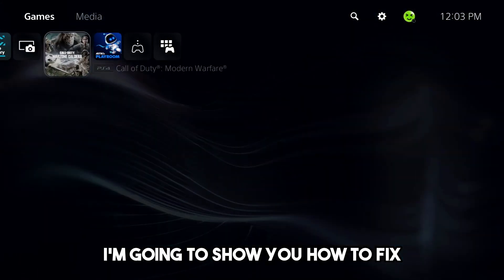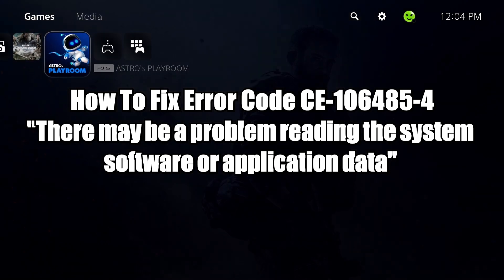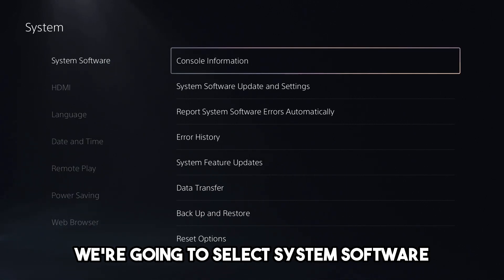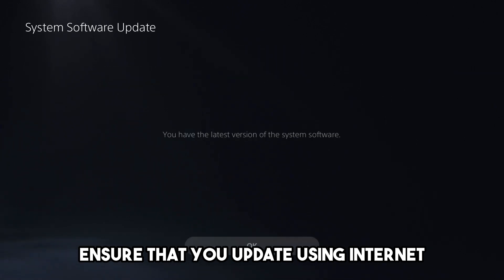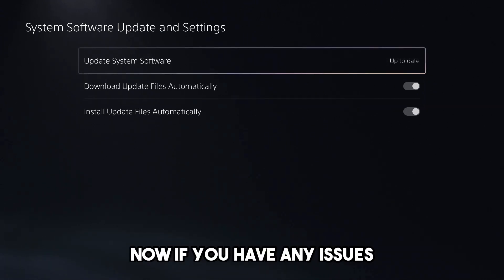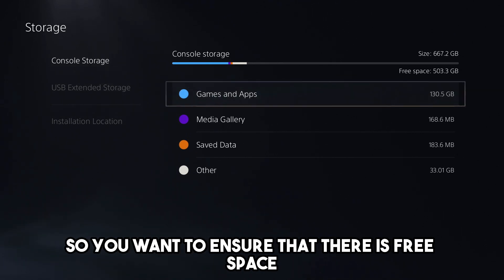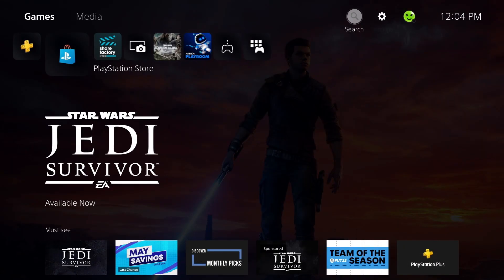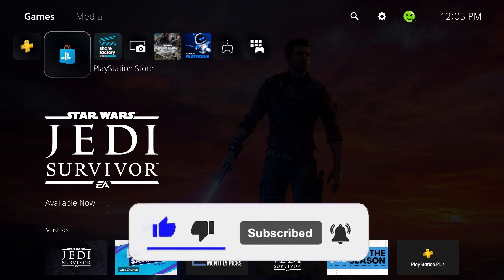How To Fix PS5 Error Code CE-106485-4 "Problem reading system or application data" PS5 Easy Fix!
Do you want to know how to fix PS5 error code CE-106485-4? In this video, I show you how to fix PS5 error code CE-106485-4 "There may be a problem reading the system software or application data" trying a number of different steps from a Playstation 5 support resource.

Video title: How To Fix PS5 Error Code CE-106485-4 "Problem reading System or Application Data" PS5 Easy Fix!